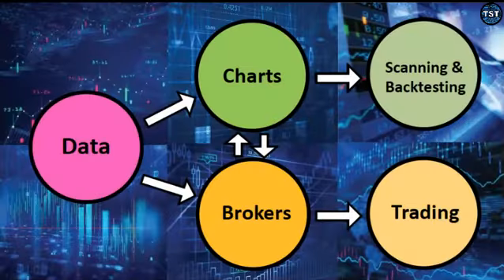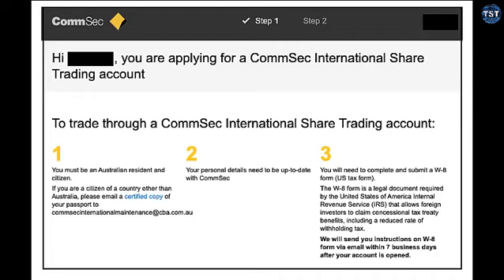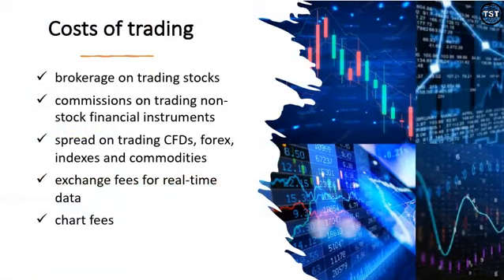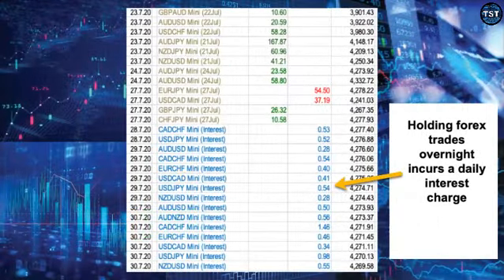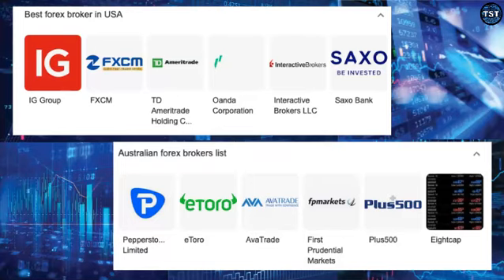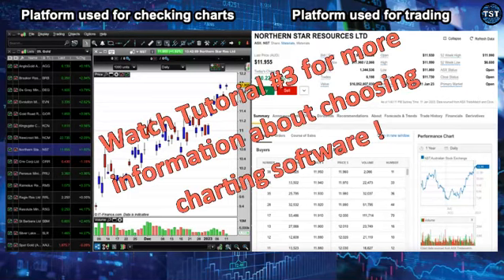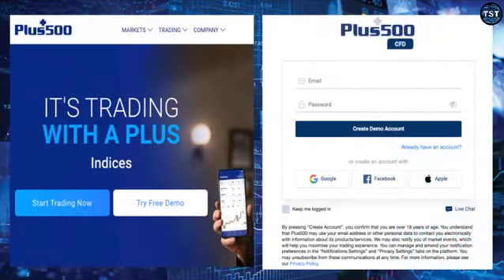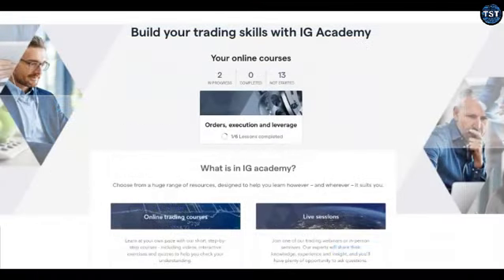What is the best BROKER for YOUR style of trading? (TST#4)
If you’re serious about making money as a trader, then you need information about the best software systems to support your trading operations. Whether you want to trade stocks, foreign exchange or crypto, having the right information about how to trade will give you a definite advantage. This video is the fourth in a 5-part series that takes you step by step though the key aspects of trading the financial markets in terms of software systems.

For a FREE copy of my book “Trading Software Solutions: How to Find the Best Software for Your Style of Trading” go

00:00 Introduction
00:34 Introduction
01:53 What is a broker?
03:40 Access to brokers
06:38 Reliability of brokers
08:20 Financial instruments offered by brokers
09:18 Fees charged by brokers
12:42 Reliability and speed of platforms
14:14 Quality of charting software
14:45 Demo account availability
16:09 Scanning, backtesting & auto trading
18:41 Quality & speed of technical support
19:29 Supporting information & education
20:28 Full broker services
21:08 Conclusion
22:58 Disclaimer